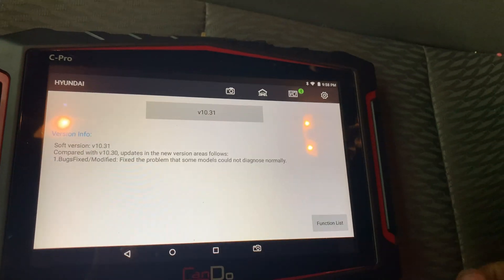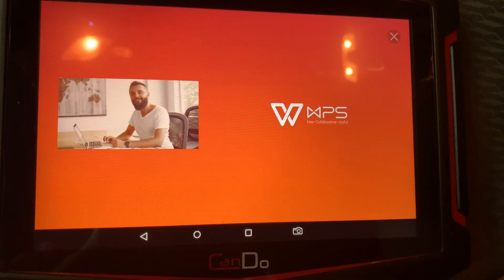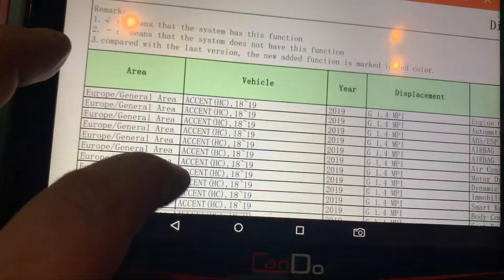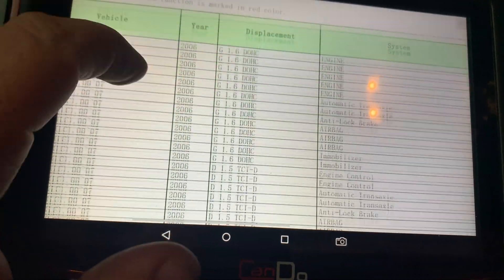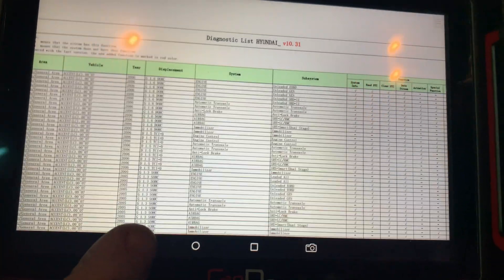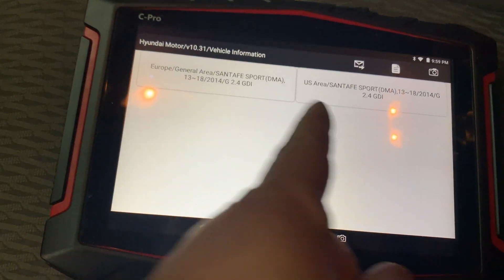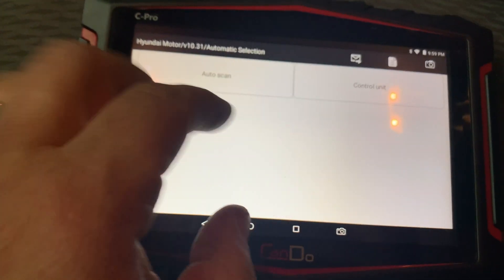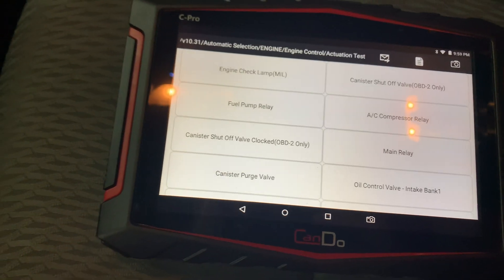CanDo C-Pro Function list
Here I show function list for the C-Pro